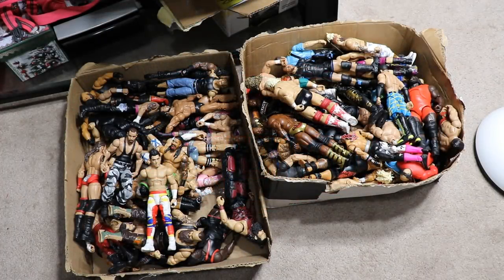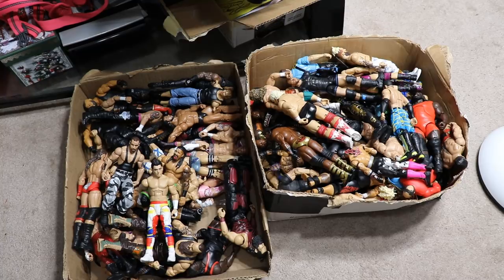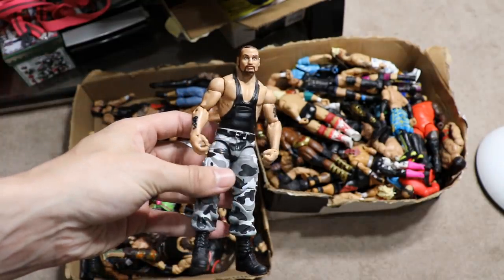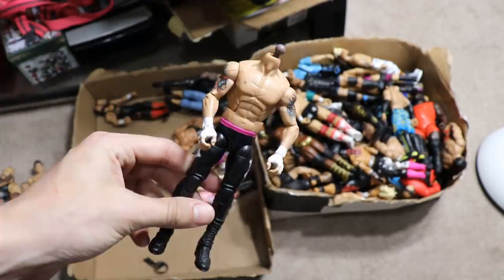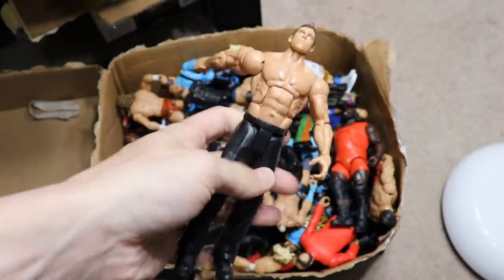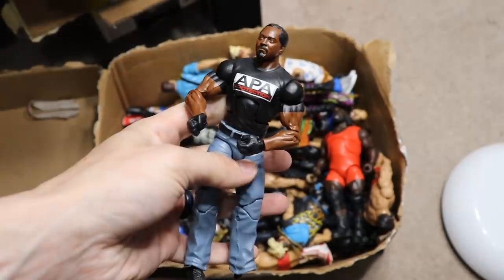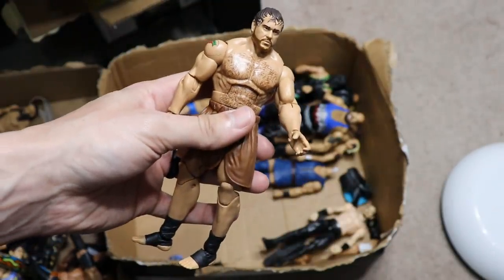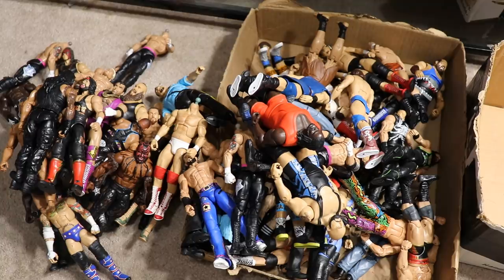MASSIVE BOXES FULL OF WWE FIGURES FOR TRADE!